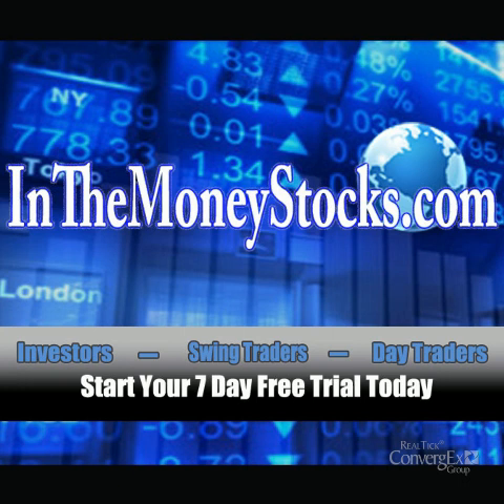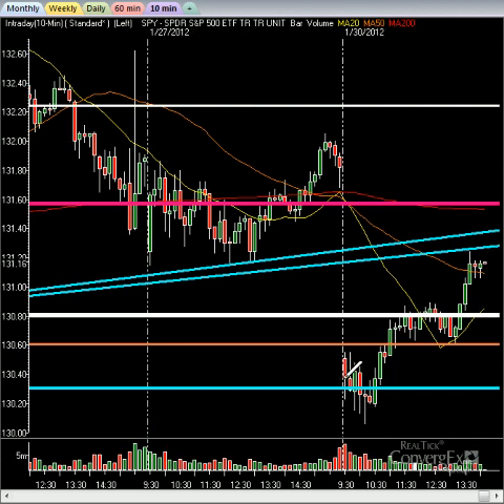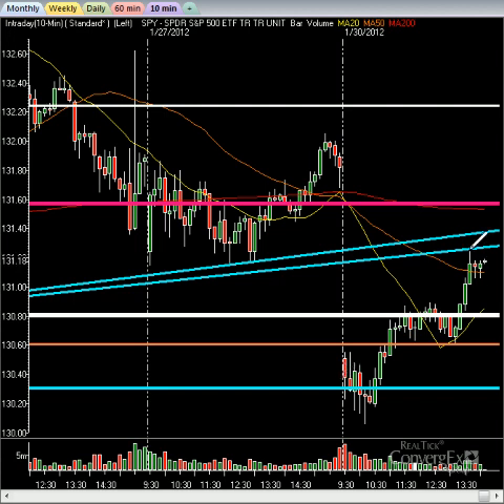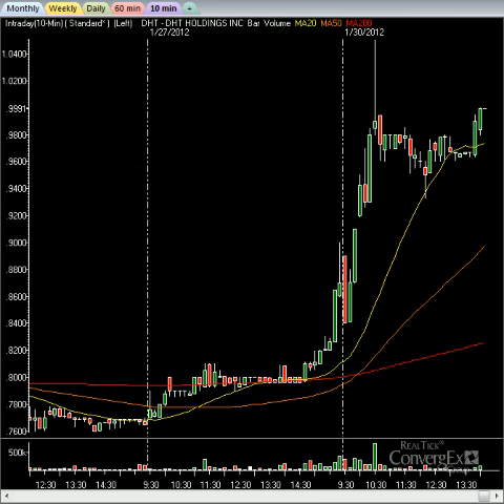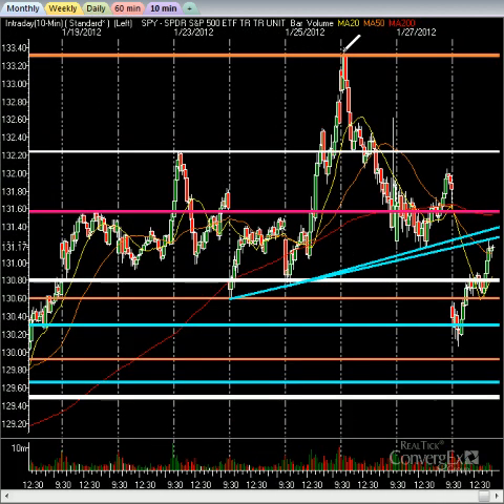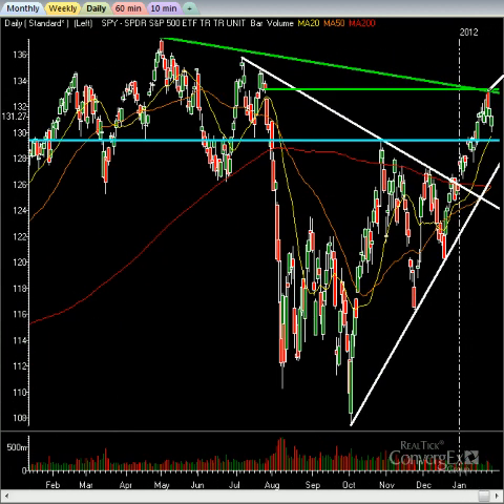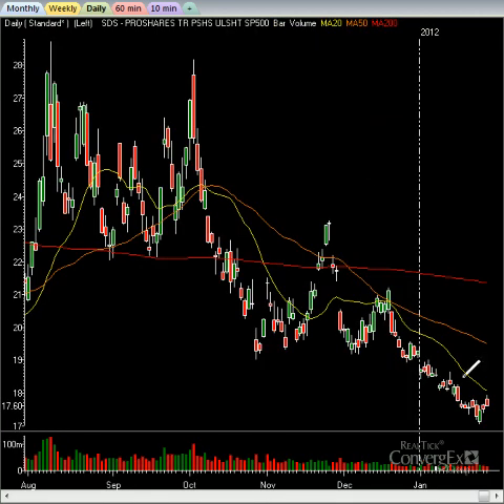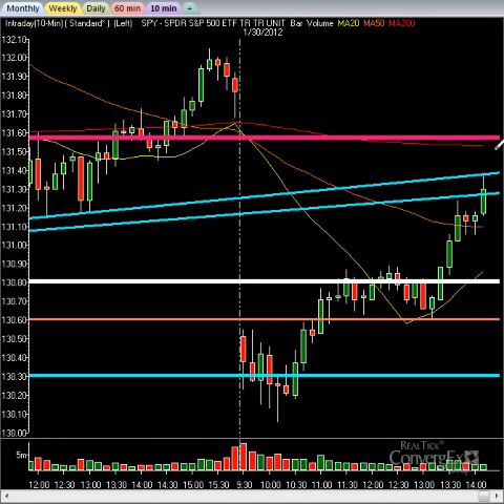Stock Market Videos: Trading For Profit, Learning The Charts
The markets are floating off their lows as light volume keeps things from getting ugly. The markets are still lower off the master $133.30 SPY level. This level was given to members who shorted by going long SDS and QID. Worries out of Europe are once again hitting the markets but being negated by the retail investor jumping in. Smart traders are staying on the sidelines or selling into the push as the markets are overbought.

InTheMoneyStocks continues to nail every up and down move on the market. From small caps like DHT (+36% gainer) to market swings, shorting the market at the $133.30 level on the SPY, members are making tons of money. Profit with the pros and become part of the elite.